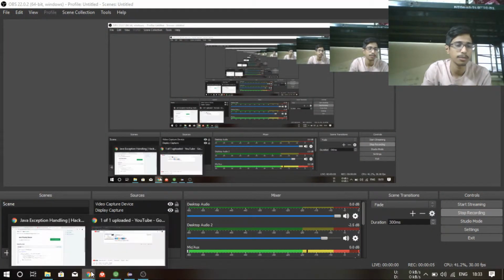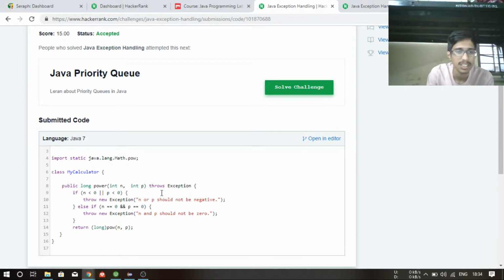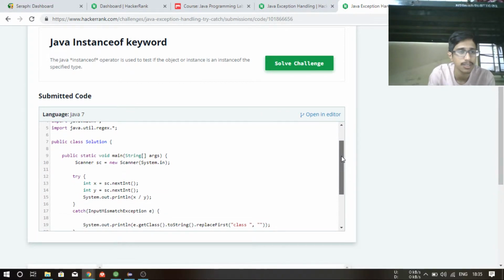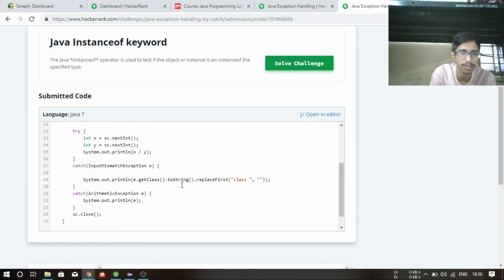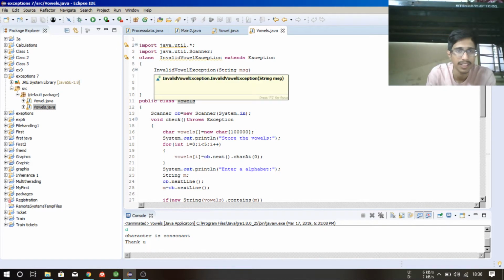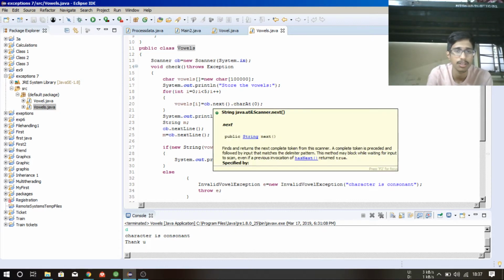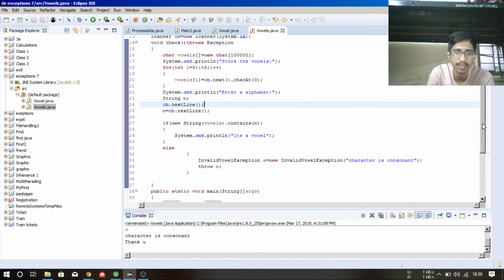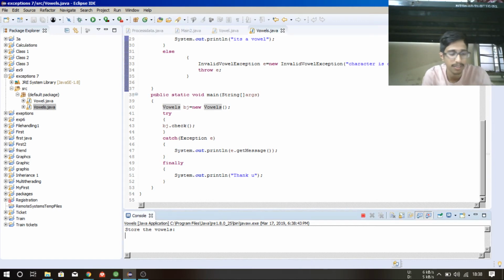Exception Handling || Exp 7